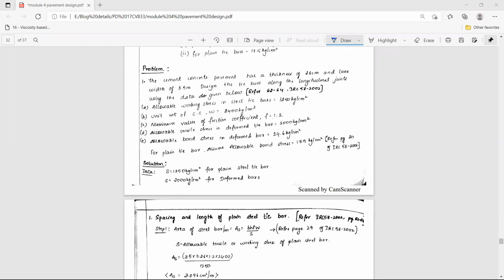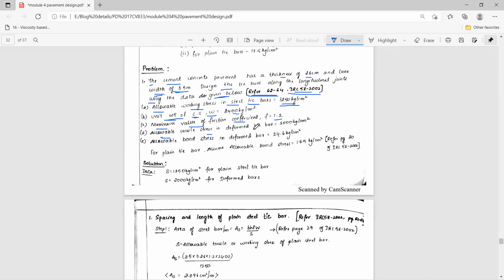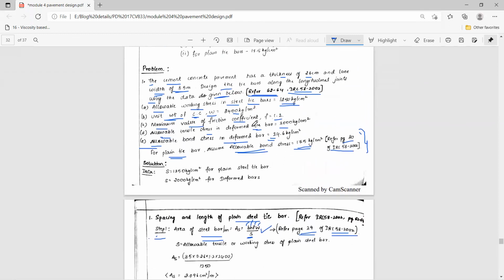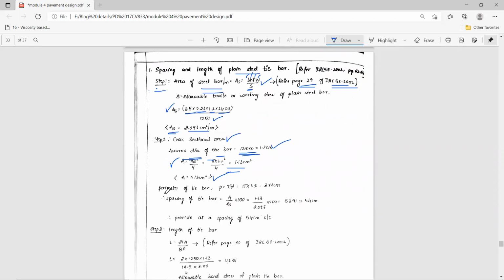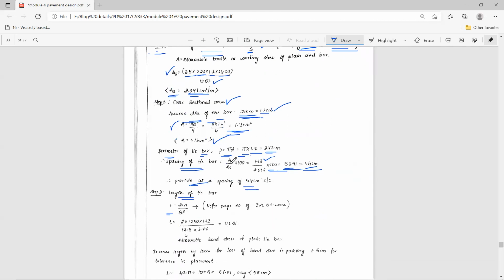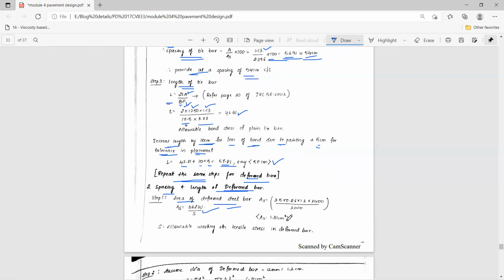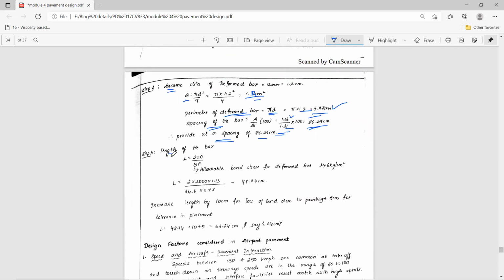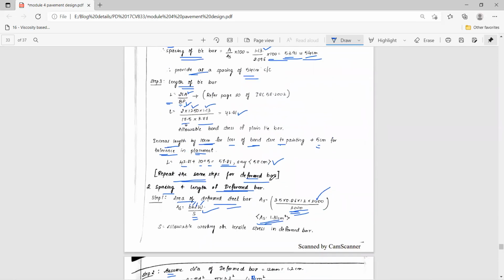Module 4 Design of tie bar